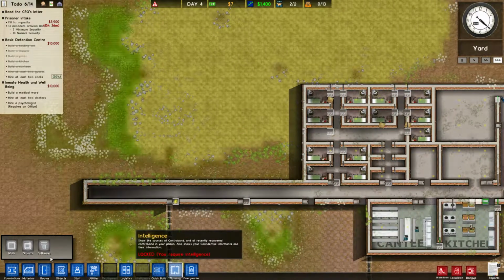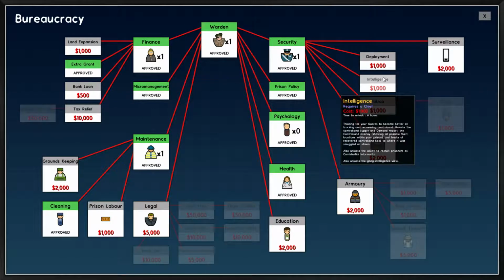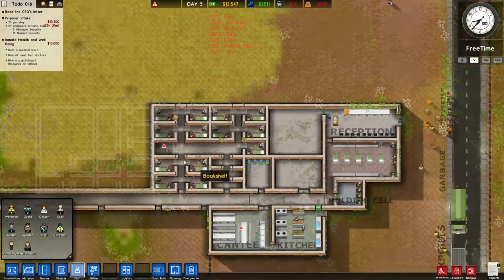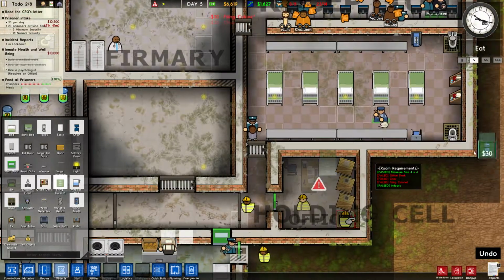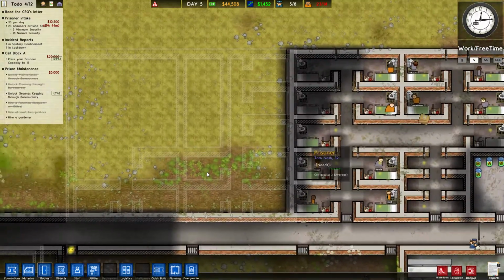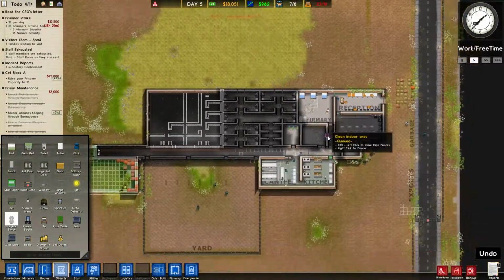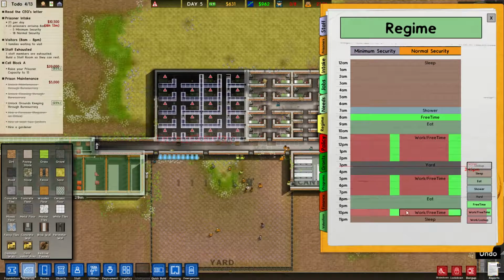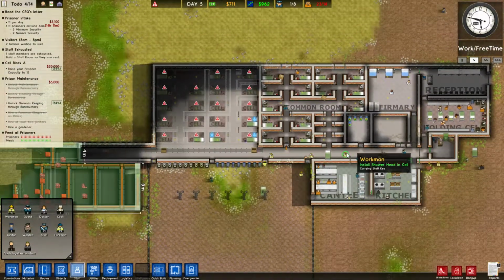Prison Architect 2: First Prisoners